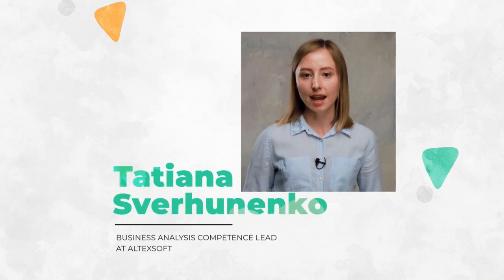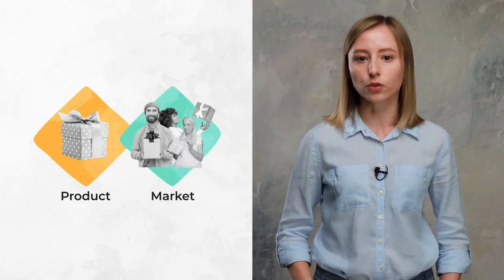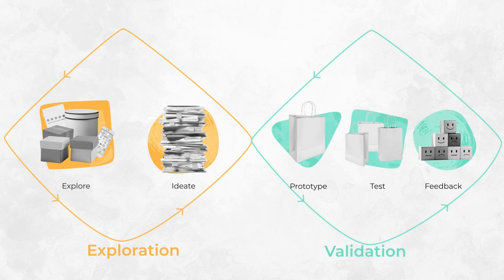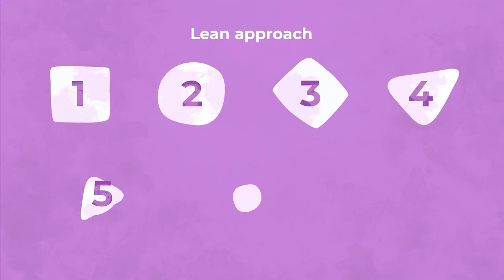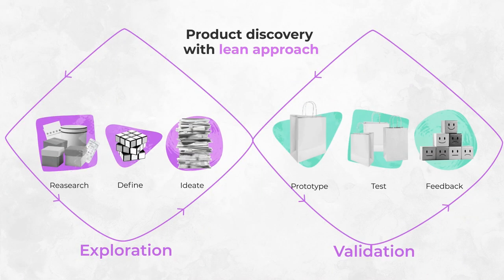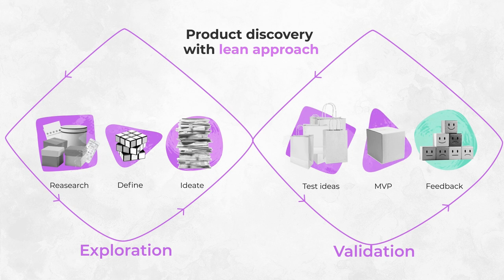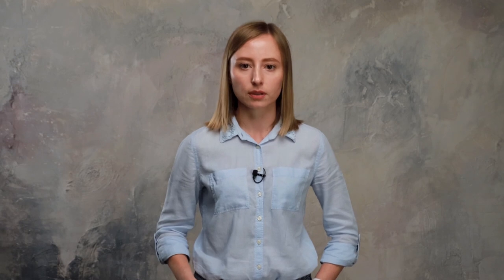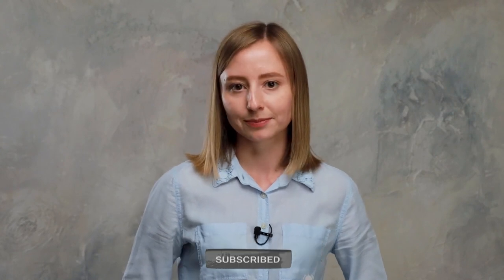Product Discovery Process Overview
Tetiana Sverhunenko, Business Analysis Competency Lead at AltexSoft, explains the idea and major steps of product discovery. Here, she explains what lean approach has to do with product discovery, and how MVP helps us deliver better products.
This video contains:

00:00 Intro
01:11 Product discovery
03:30 Lean Approach
04:30 How Product Discovery fits Lean Approach?
07:00 MVP and its outcomes

1) How to Run Product Discovery: Process, Frameworks, and Best Practices
2) Minimum Viable Product: Define the Best-fit Type, Method, and Follow Simple Building Stages